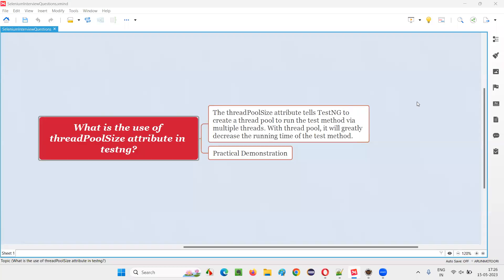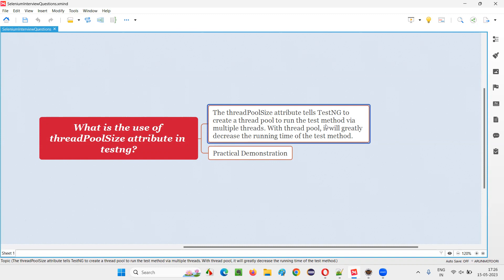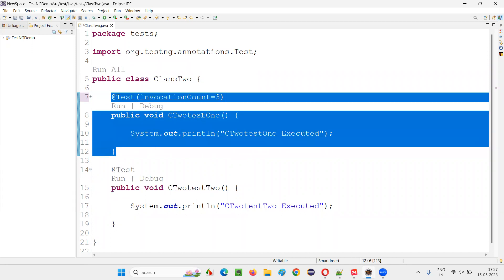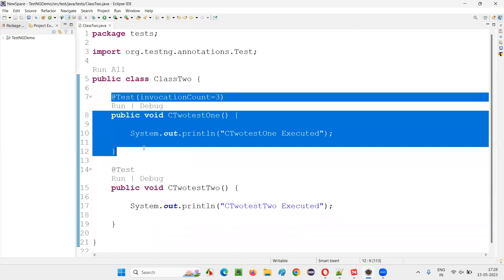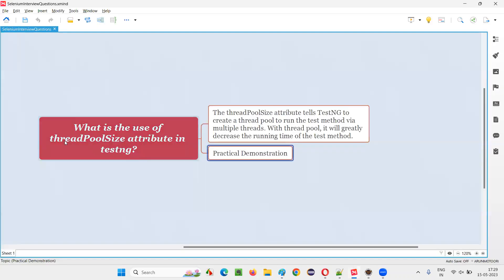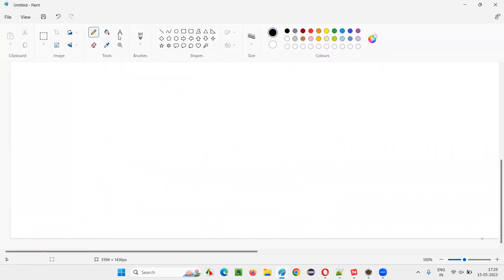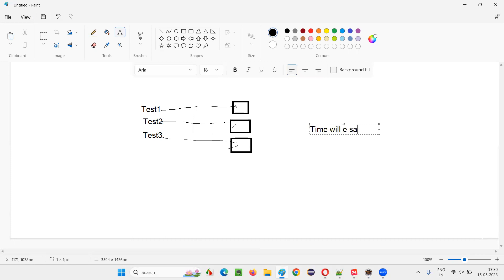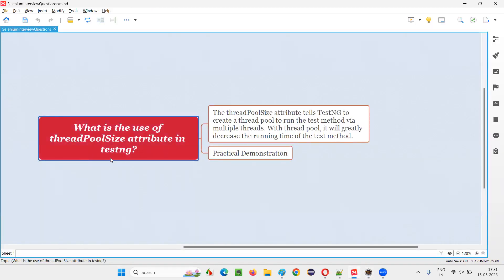What is the use of threadPoolSize attribute in testng (Selenium Interview Question #118)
In this session, I have answered one of the Selenium Interview Questions i.e. What is the use of threadPoolSize attribute in testng